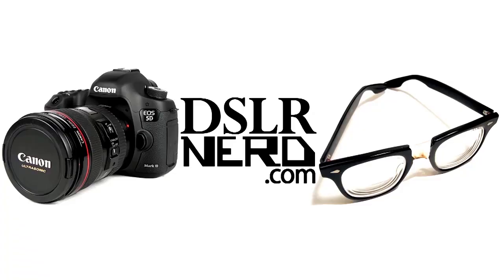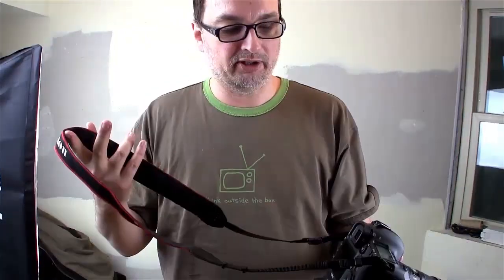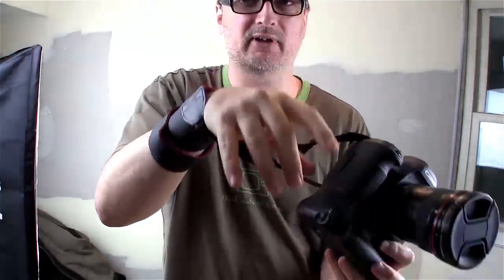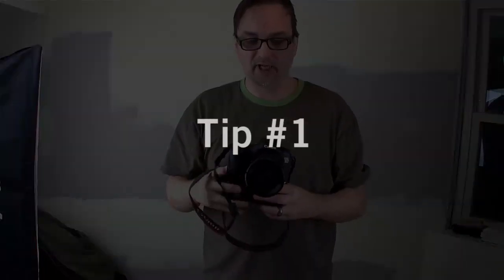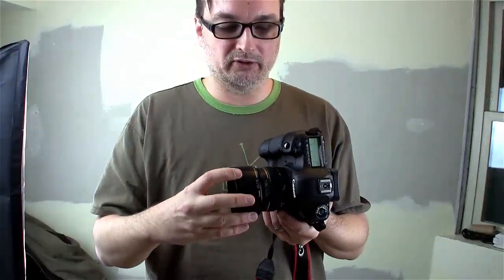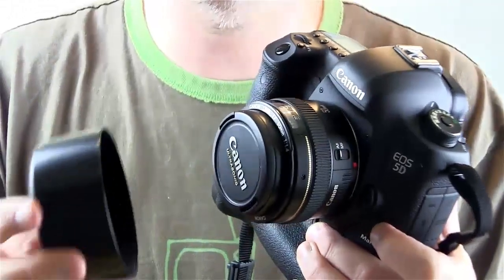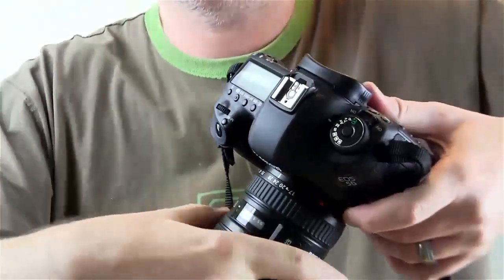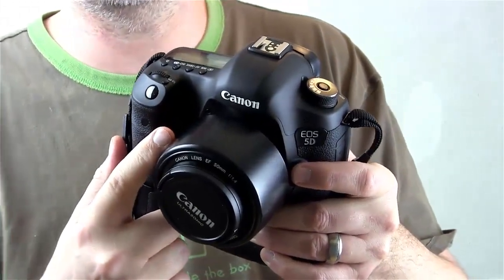3 Newbie DSLR Tips - DSLRnerd.com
In this video I give three quick tips for those of you new to DSLR photography. I'm building a blog, check it out